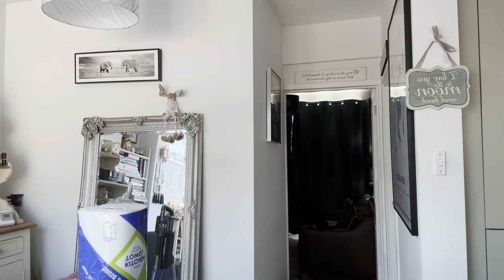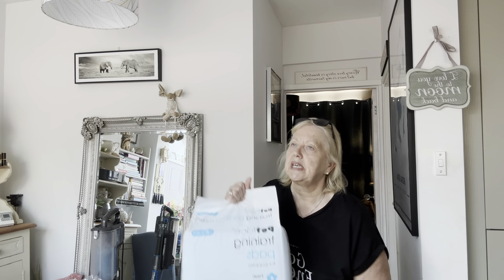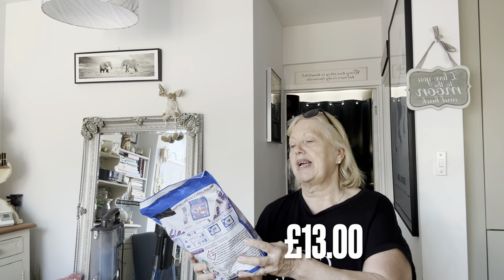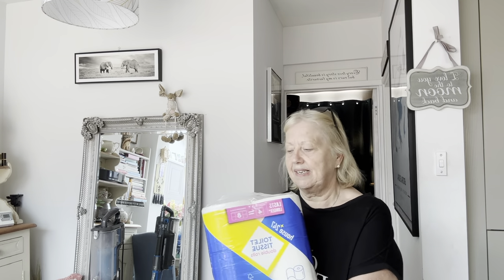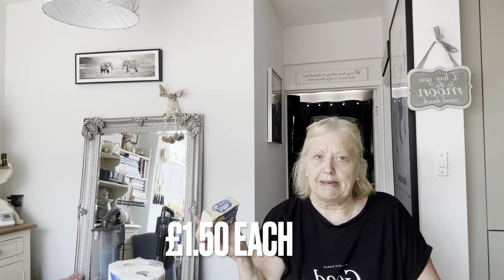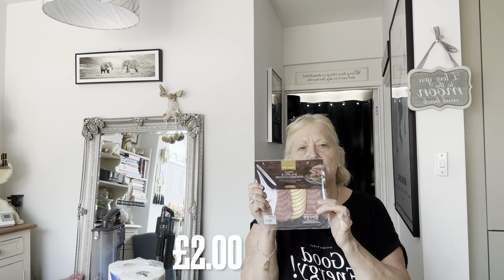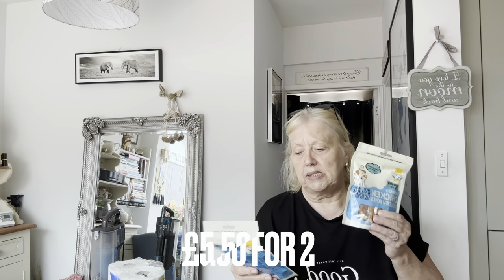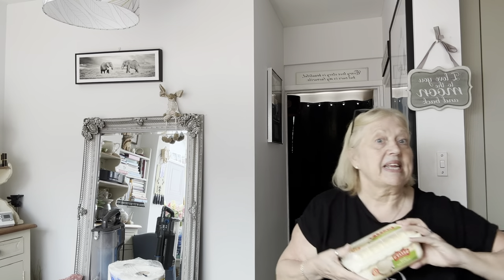Grocery Shopping With Prices In UK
Love Lesleyanne ❤️

Hit Tub Surround